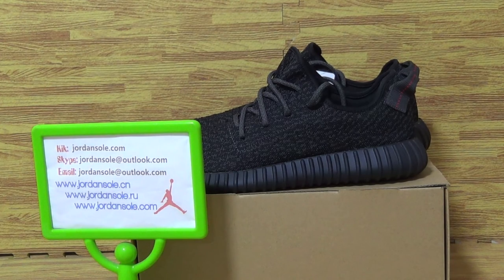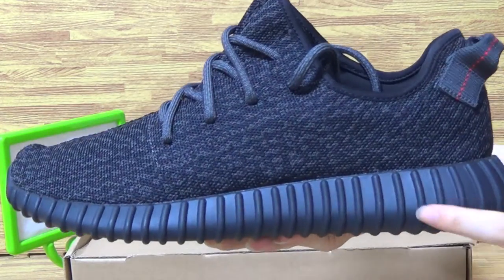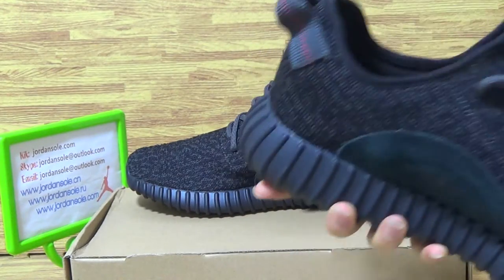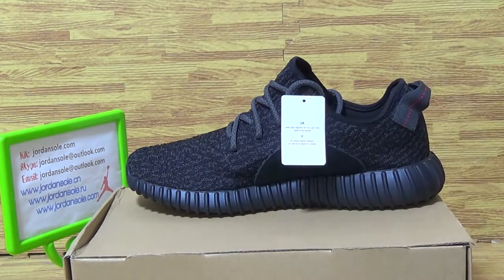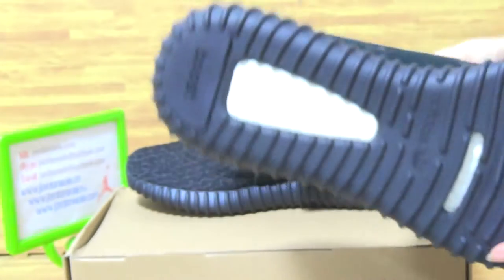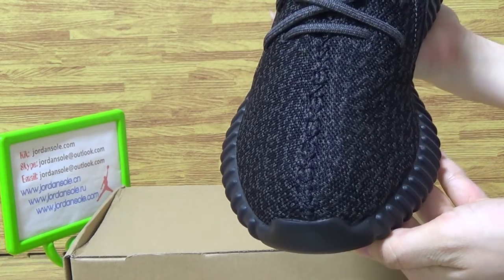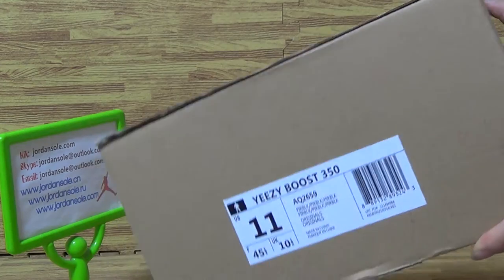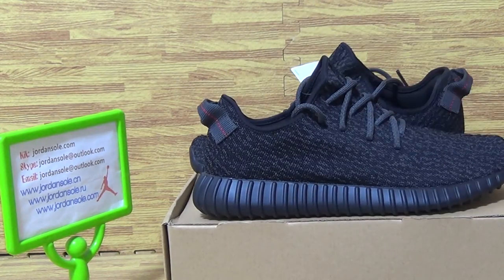Authentic Adidas Yeezy 350 Boost “Pirate Black” Final Version With Receipt